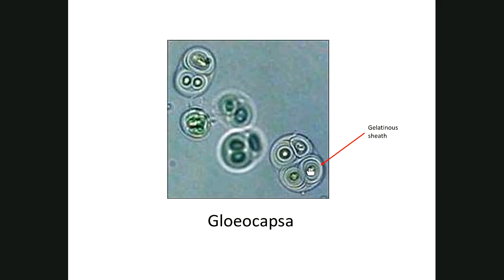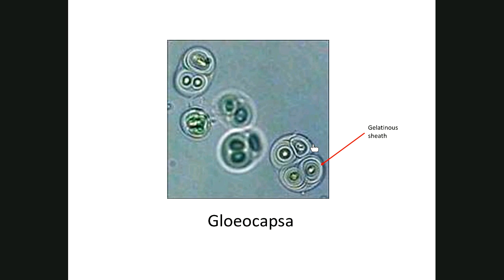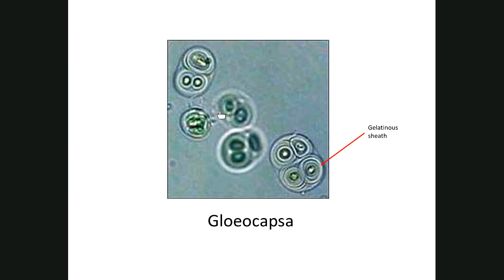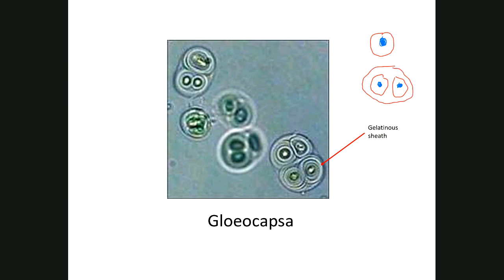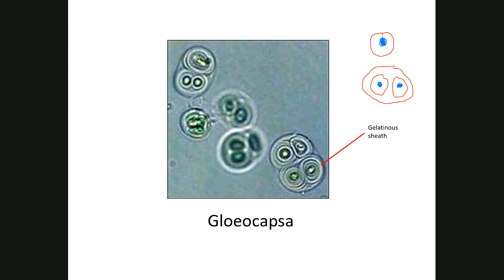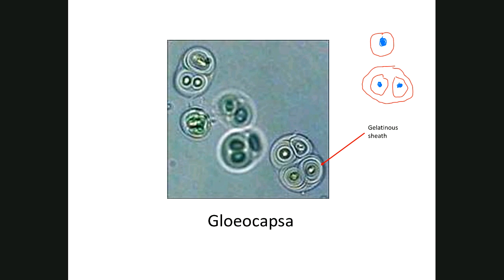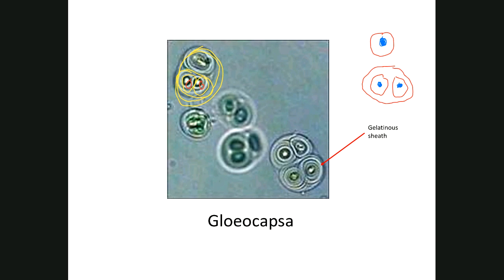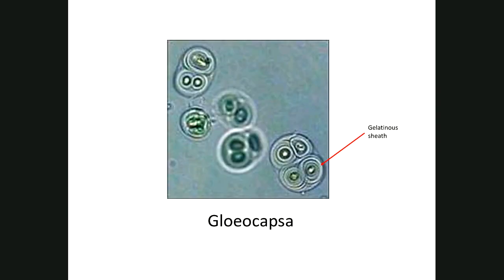Gloecapsa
Lab 4